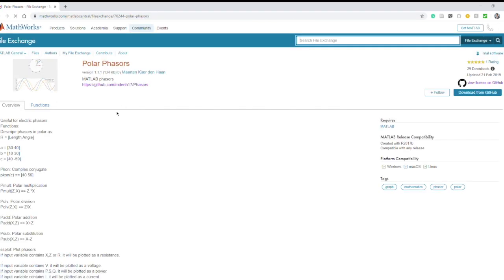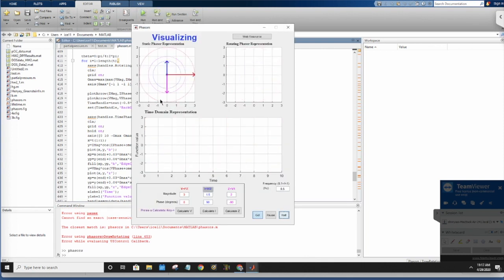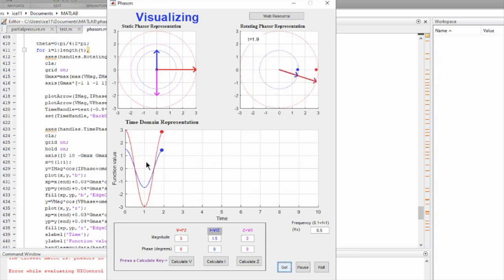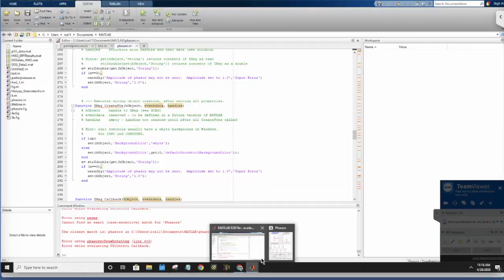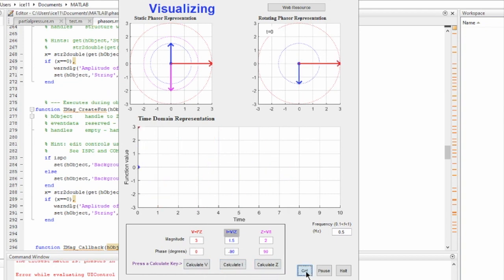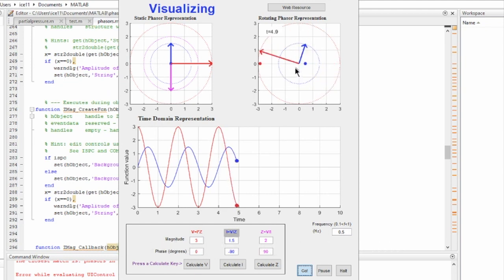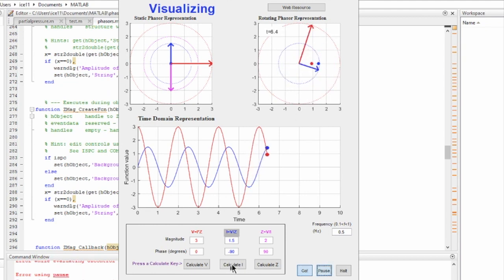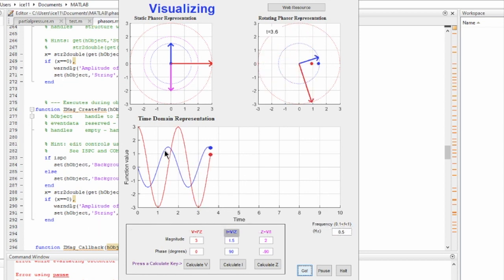Phasors Demonstration in MATLAB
Code by
Erik (2020). Visualizing Phasors, an Animated GUI MATLAB Central File Exchange. Retrieved April 29, 2020.